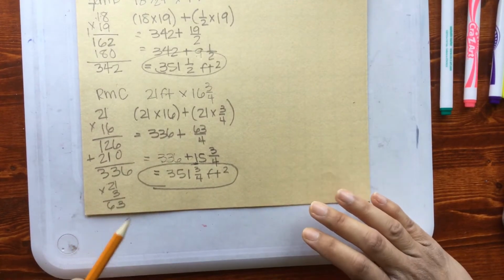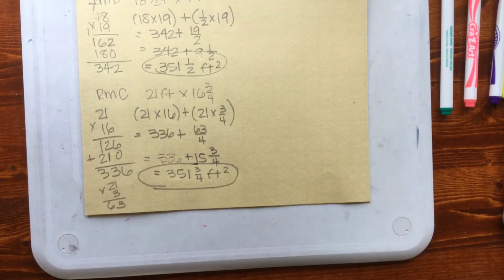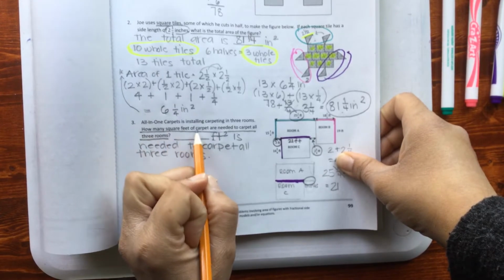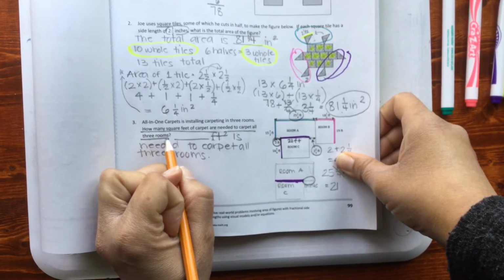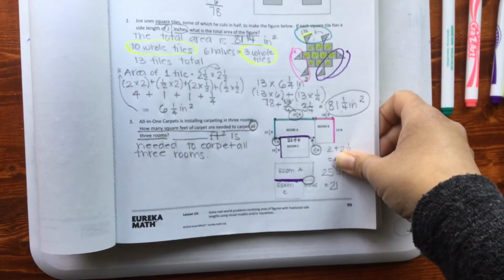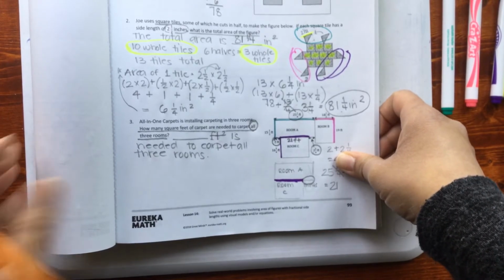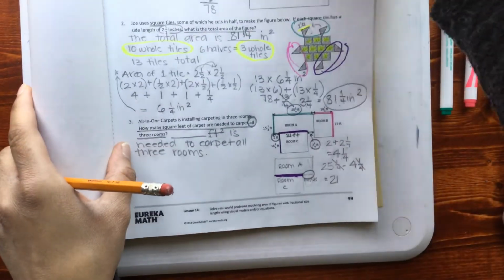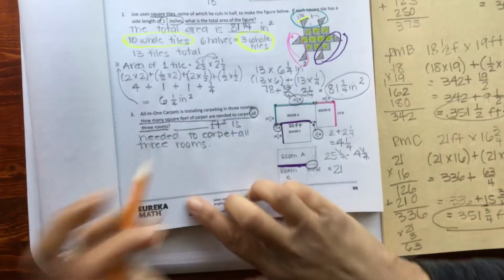Module 5, Lesson 14 Problem Set Part 2